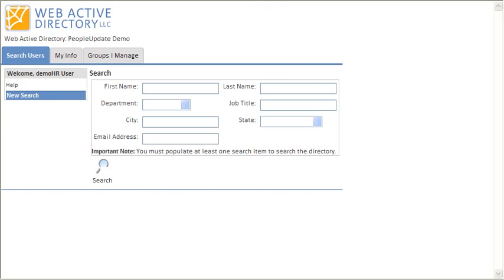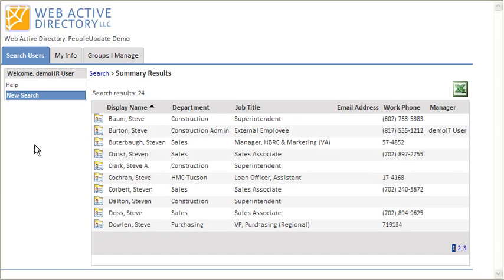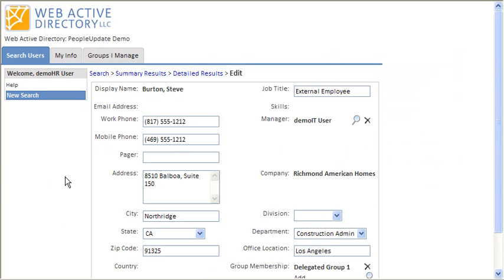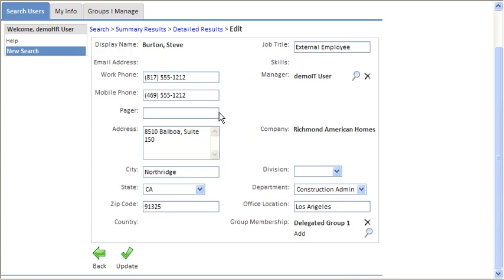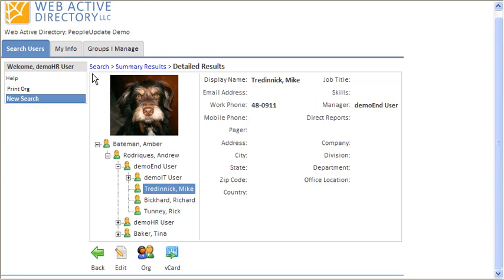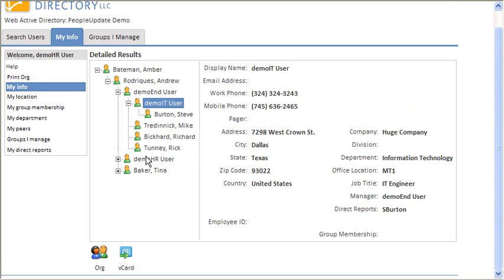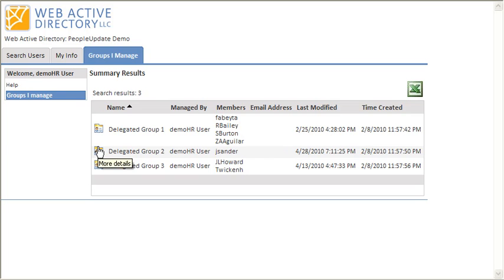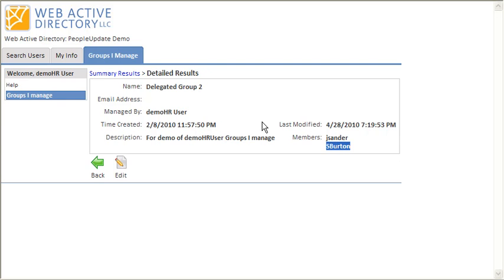Active Directory User and Group Management: Using PeopleUpdate in a scenario as a typical HR user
This video demonstrates the interaction a typical HR user has with PeopleUpdate.

PeopleUpdate is an Active Directory user and group management solution by Web Active Directory.  for more information.